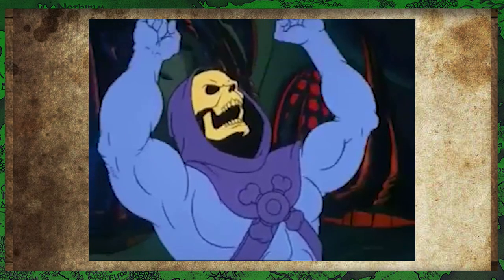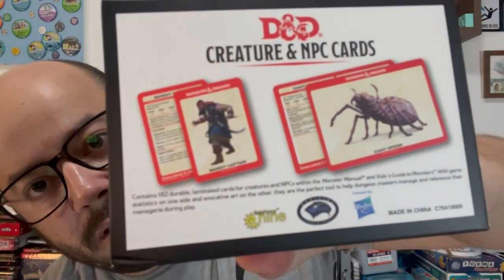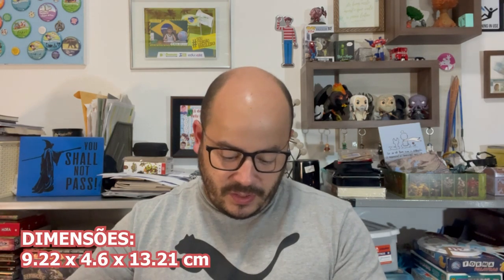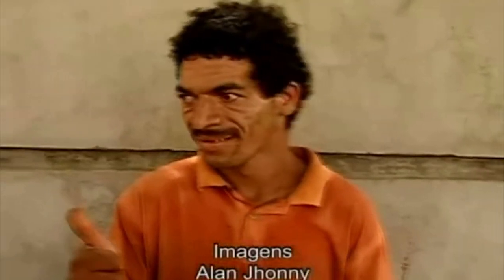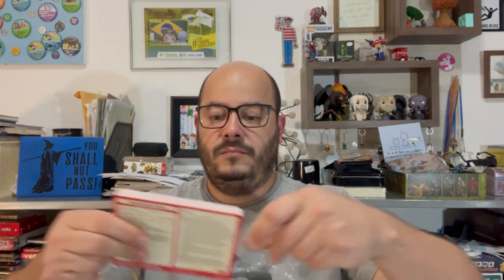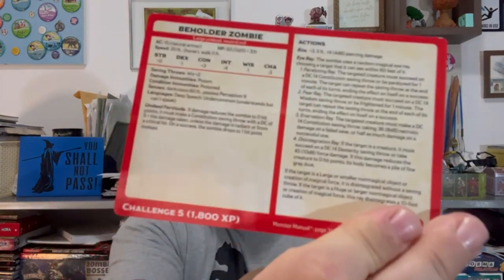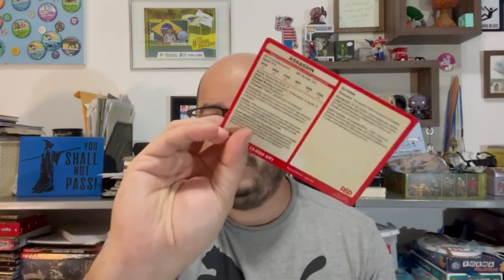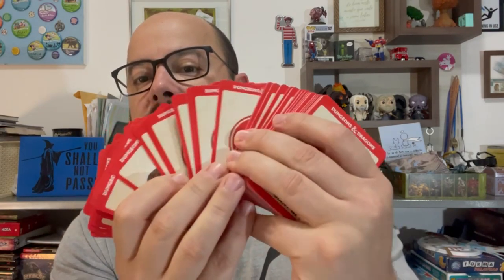Resenha do Mestre: Creature & NPC Cards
Olá pessoal! No vídeo de hoje falamos um pouco sobre um acessório para o Dungeons & Dragons, o conjunto de cartas Creature & NPC Cards.

Você pode comprar os livros de D&D, traduzidos oficialmente para o português, os conjuntos de cartas que falamos no vídeo, tanto os oficiais quanto os outros lançados em português, através dos links abaixo (comprando qualquer coisa através dos links abaixo, você estará nos ajudando bastante):

- Dungeons & Dragons Spellbook Cards: Creature & Npc Cards (Amazon)
- Dungeons & Dragons Spellbook Cards: Monsters Challenge 6-16 (Amazon)
- Dungeons & Dragons Spellbook Cards: Volo's Guide to Monsters (Amazon)
- Dungeons & Dragons Spellbook Cards: Epic Monsters (Amazon)
- Dungeons & Dragons: Player's Handbook - Livro Do Jogador Edição Em Português (Amazon)
- Dungeons & Dragons: Dungeon Master's Guide - Livro Do Mestre Edição Em Português (Amazon)
- Dungeons & Dragons: Guia do Aventureiro para a Costa da Espada (Amazon)
- Dungeons & Dragons - Starter Set - Kit Introdutório Edição Em Português (Amazon)
- Dungeons & Dragons - Dungeon Master's Screen - Escudo do Mestre Edição Em Português (Amazon)
- Dungeons & Dragons Core Rulebook Gift Set (Amazon)
- Dungeons & Dragons: Monstros e Criaturas (Amazon)
- Dungeons & Dragons: Guerreiros e Armas (Amazon)
- Dungeons & Dragons: Monster Manual - Livro dos Monstros Edição em Português (Amazon)
- Dungeons & Dragons: A Maldição de Strahd - Em Português (Amazon)
- Dungeons & Dragons: Descida ao Avernus - Em Português (Amazon)
- Dungeons & Dragons: A Masmorra do Mago Louco (Jogo de Tabuleiro) (Amazon)
- Dungeons & Dragons: O império da imaginação: A história de Gary Gygax, o criador do RPG mais famoso (Amazon)

Vídeo editado por Henrique Neto